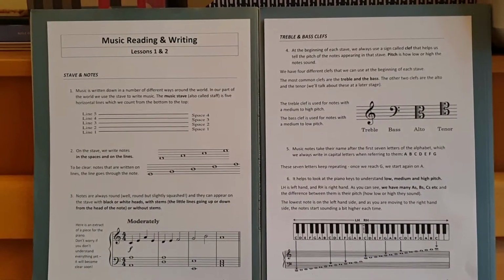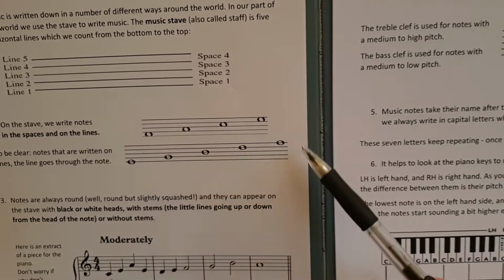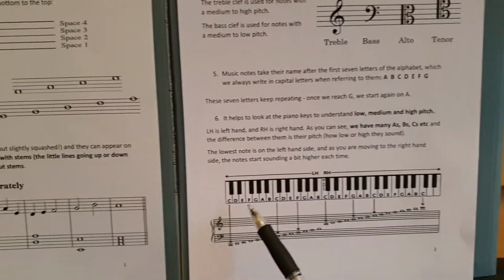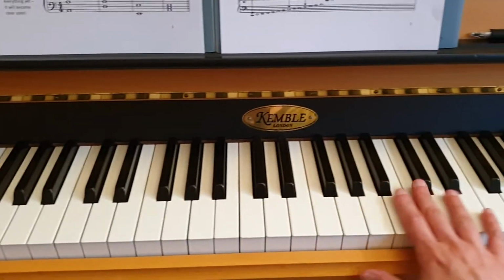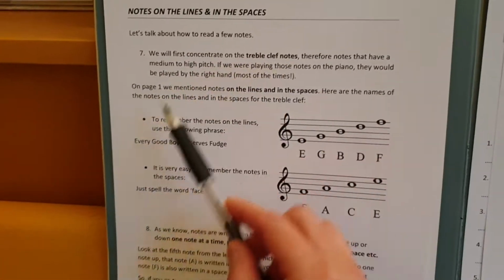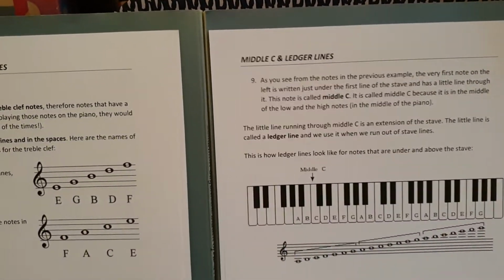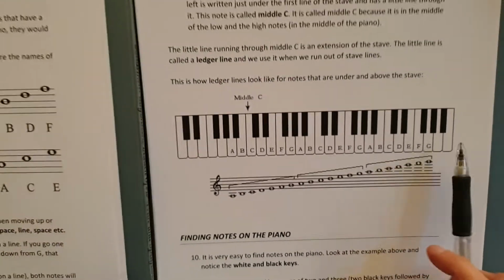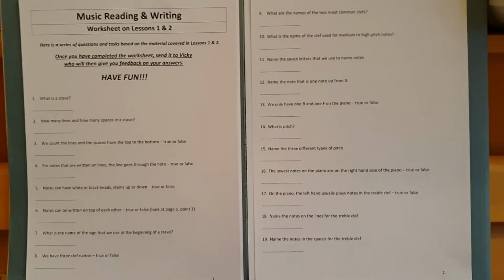Reading & Writing Lessons 1 & 2 - general instructions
Hackney Youth Orchestras Trust music theory online course (author: Vicky Yannoula).

This video belongs to a series of videos that are part of HYOT's music theory online course for students of variable levels. The course includes lessons (in PDF) and worksheets (in Word) available to the participating students. Each course is supported by instructional videos. Students receive bespoke feedback on their work as well as 1to1 video sessions with the tutor. More detailed instructional videos are available upon request.